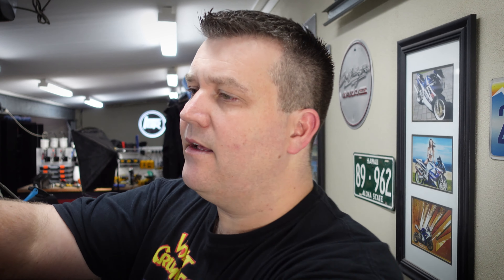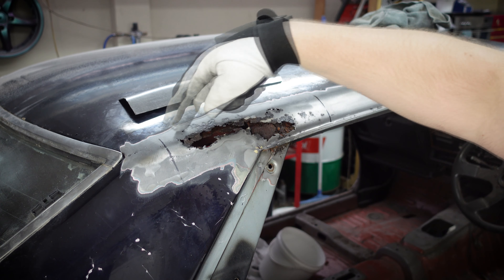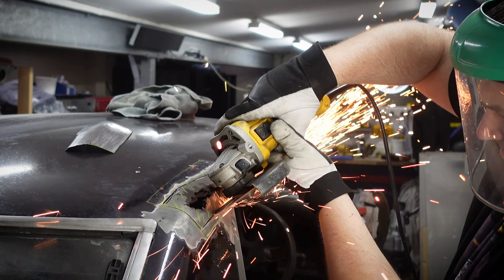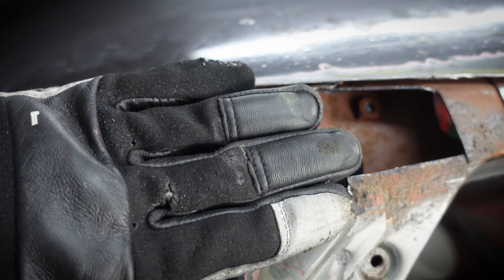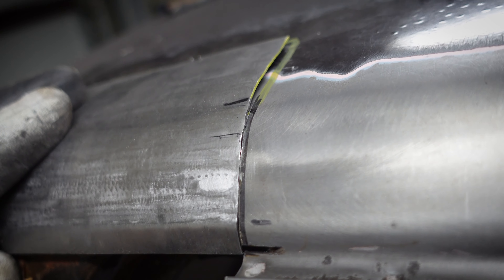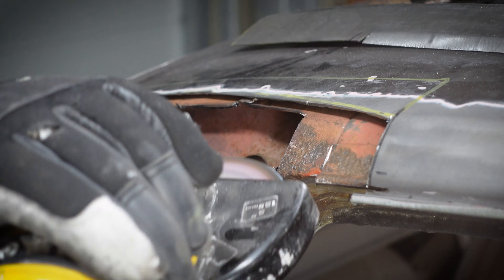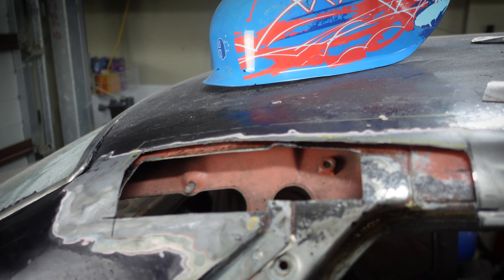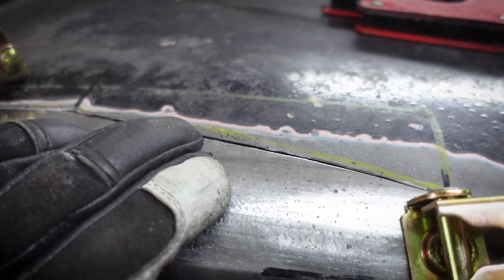Repairing the Rust in my Roof - RA23 Toyota Celica Restomod (Part 28)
TBR - Ep. 034 - Shrinking Violet  (Violet Crumbles - Part 28)

This week finishing up that nasty rust in the dogleg area on Violet Crumbles - this one turned into a mission but with the help of some new tools it all comes together pretty nicely - check it out!

Music in this episode:

Johny Grimes (feat. Dylan Burgos) - Double Vision

And a bunch of other great tracks by the legendary Ehrling!

00:00 Intro
00:45 In This Episode
03:51 Disassembly
05:56 Discovery
08:20 Plan-ishing
09:18 Hammer Time
13:12 Nip Tuck
16:42 Fitment
19:20 Skin Job
21:08 Conclusion